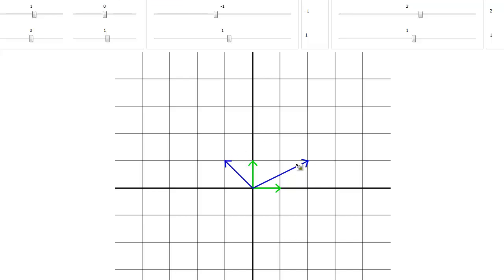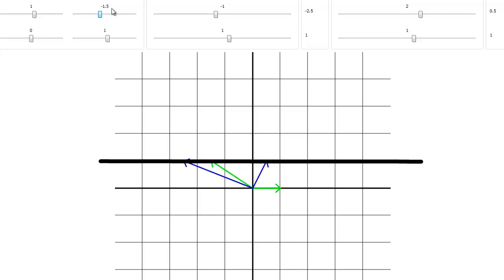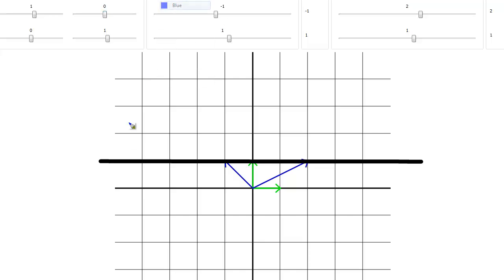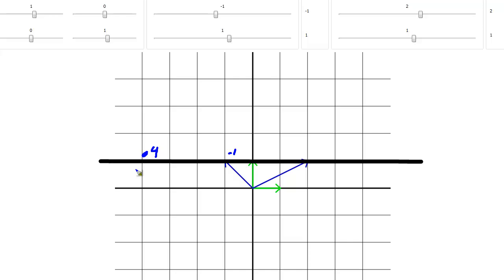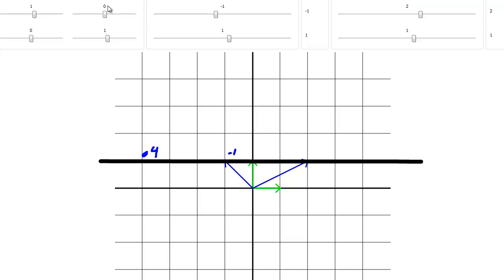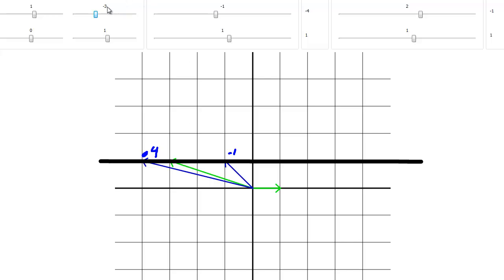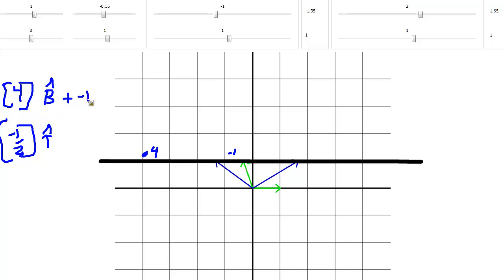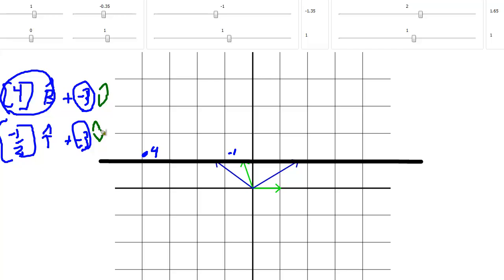Affine Transformations and Translation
Jamie King speaking of how affine transformations are a linear transformation followed by a translation (not!).